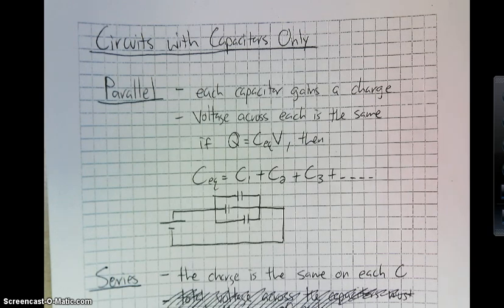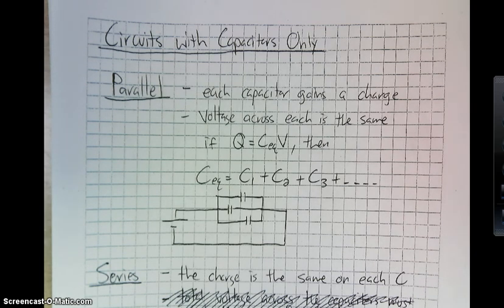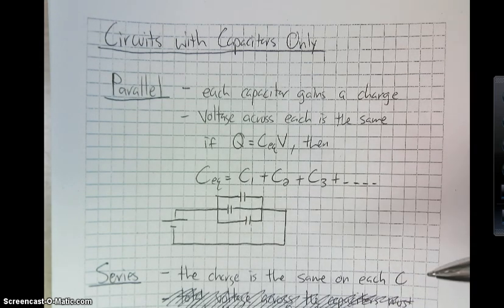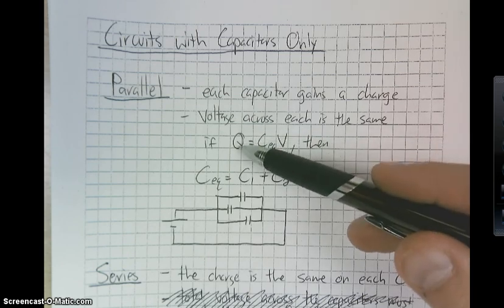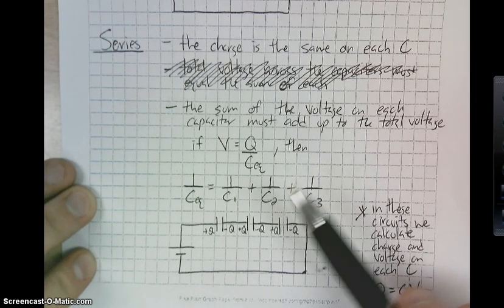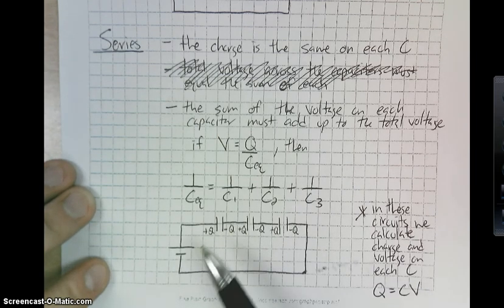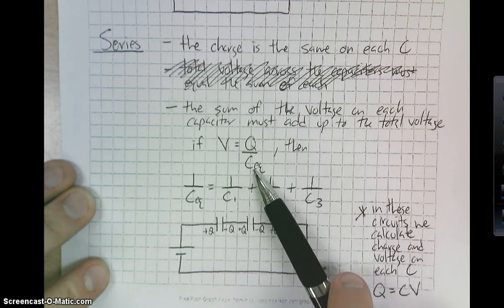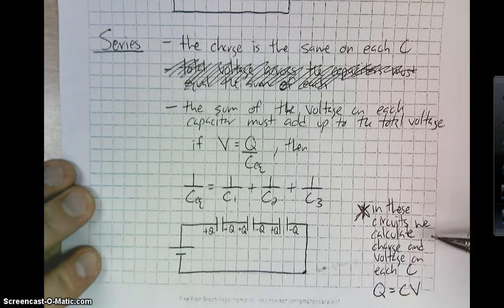Circuits with Capacitors Only